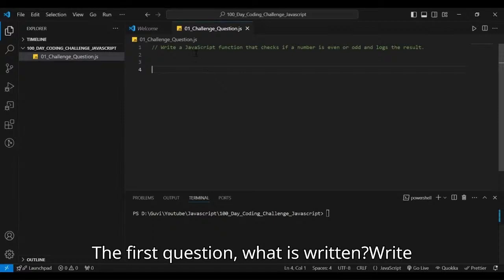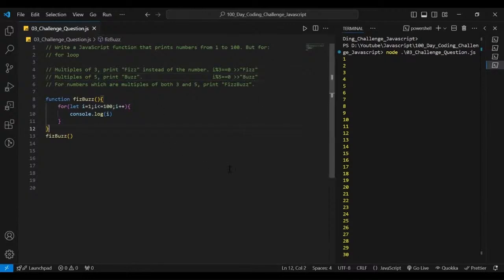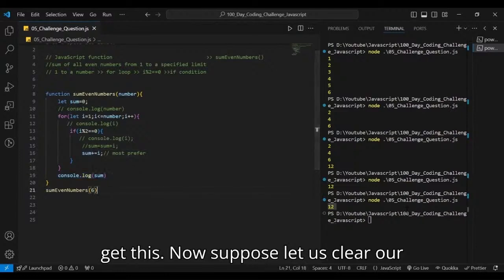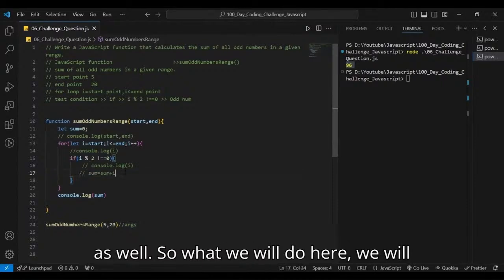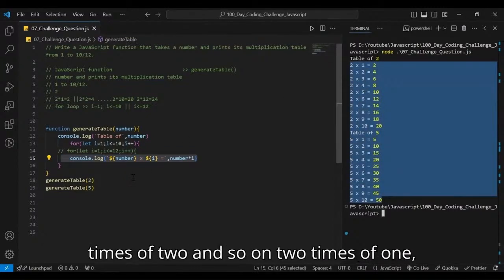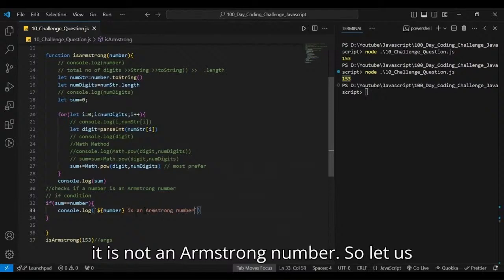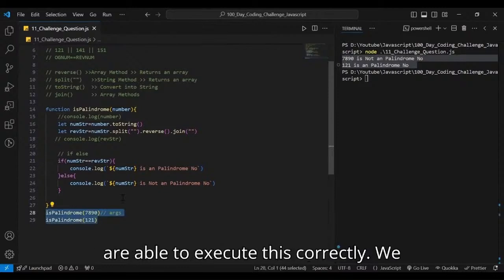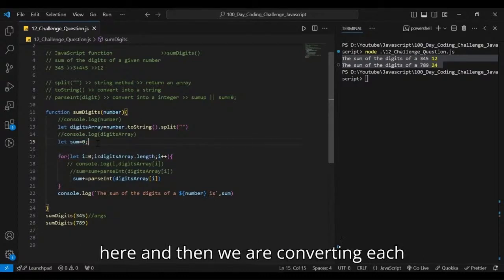🔥 Master 19 Must-Know Number Based Challenges in JavaScript | Coding Interview Preparation 🚀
Hey everyone, welcome back to Code with Poonam! 😊

In this video, we’re tackling 19 essential number-based coding challenges that frequently appear in interviews and technical assessments. From checking even and odd numbers to generating random numbers within a range, these problems will boost your problem-solving skills and strengthen your JavaScript fundamentals.

📌 What You’ll Learn in This Video:
✅ Find prime numbers
✅ Solve the classic FizzBuzz problem
✅ Generate multiplication tables
✅ Work with Armstrong numbers and palindromes
✅ Find missing numbers in a range
✅ Convert Roman numerals to integers & more!

💡 Perfect for beginners & intermediate coders preparing for interviews or sharpening their skills!

📢 Don’t forget to:
🔗 Share it with your fellow coders

💬 Drop a comment if you have any doubts or need explanations for a specific problem. I’d love to help!